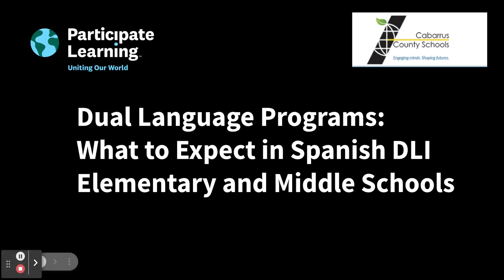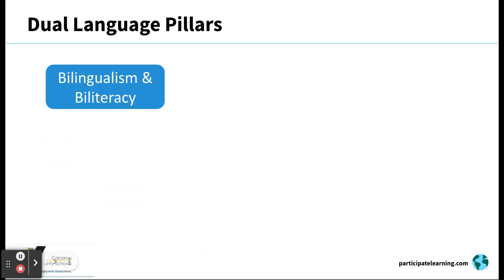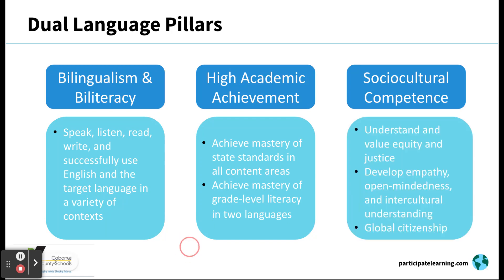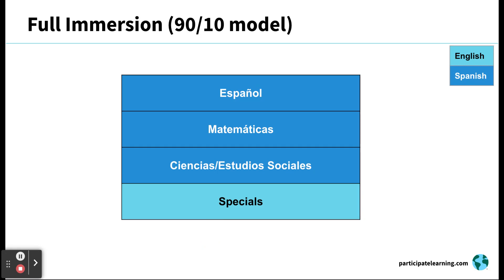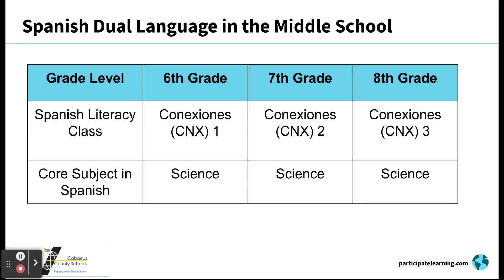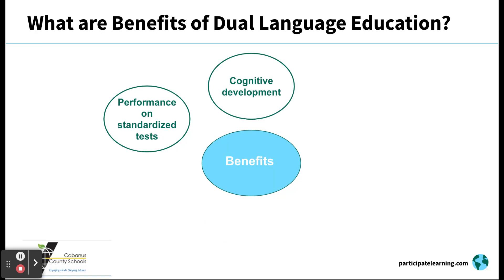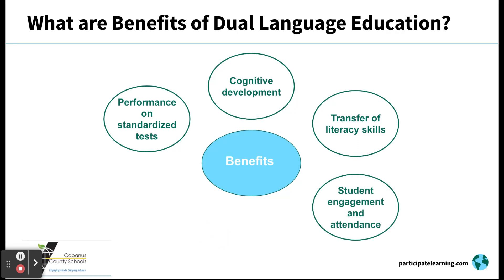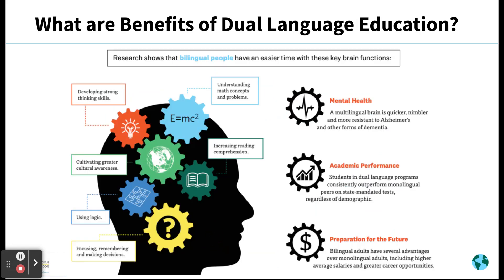CCS Spanish Dual Language Program Choice